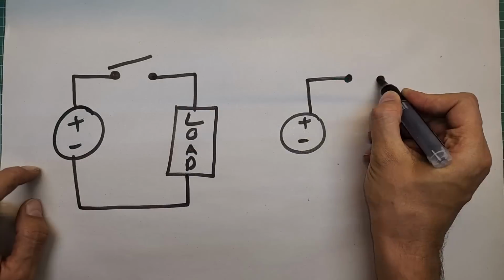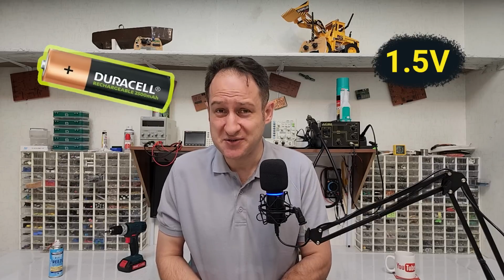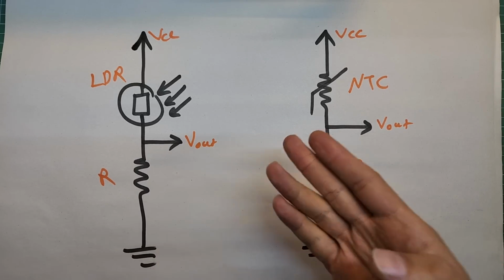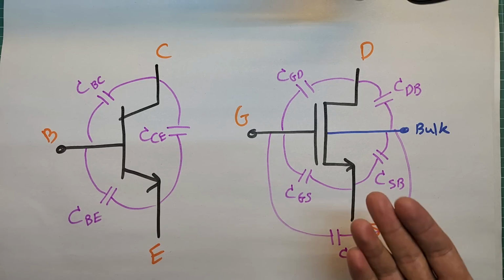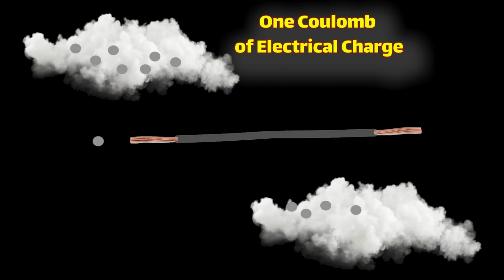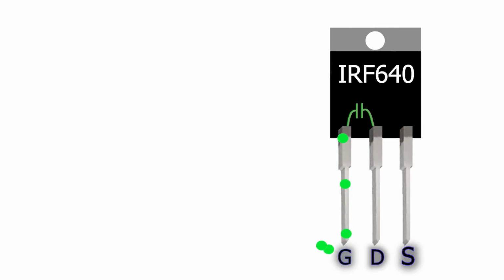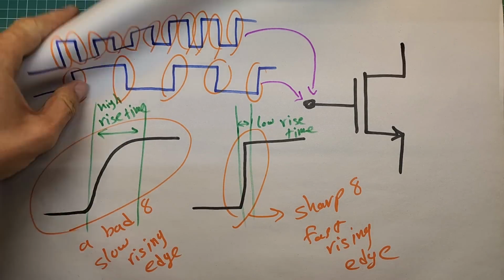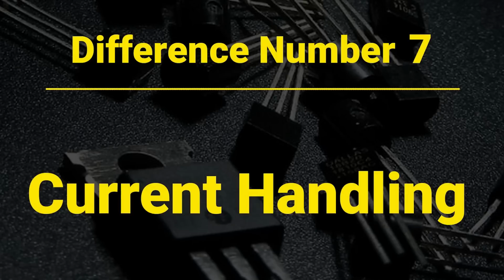BJT vs MOSFET: 10 Practical Difference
In this video, you will learn where you have to use BJT instead of MOSFET and where you must use MOSFET.
In most cases, we can use these transistor types instead of each other with no meaningful difference, but in some situations, we must use one of them and can’t use other one.
In this video we focused on examples where we must use a particular transistor type and can’t use the other one!